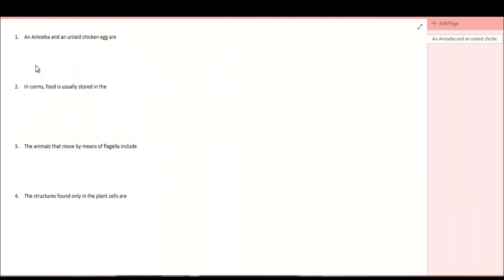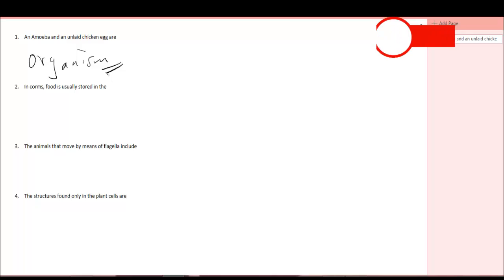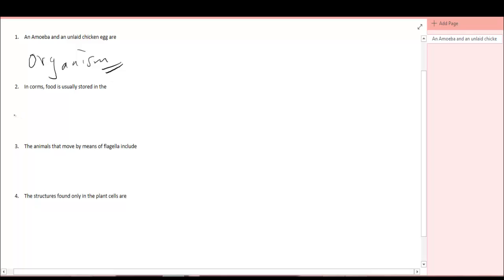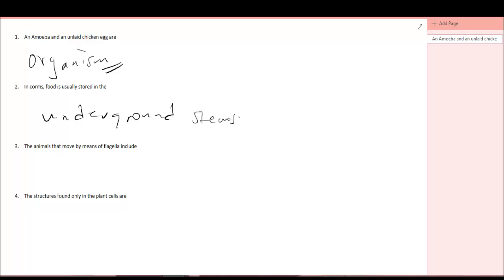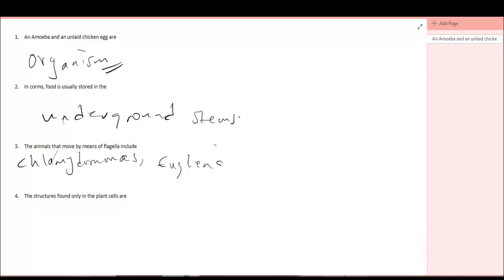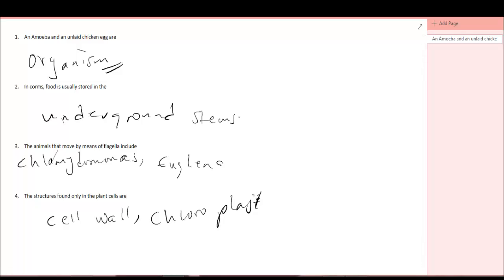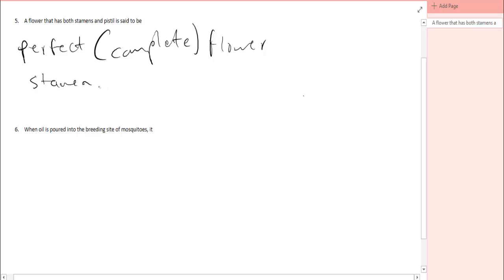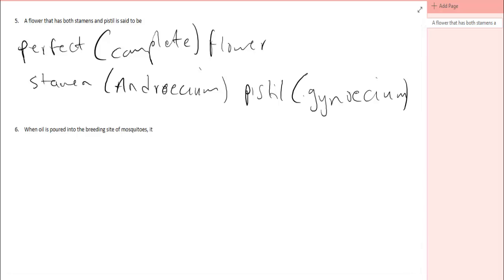JAMB CBT Biology 2002 Question 1 - 5 (Answers)